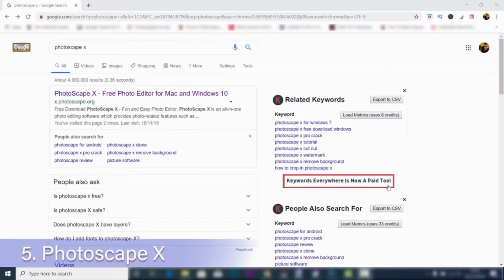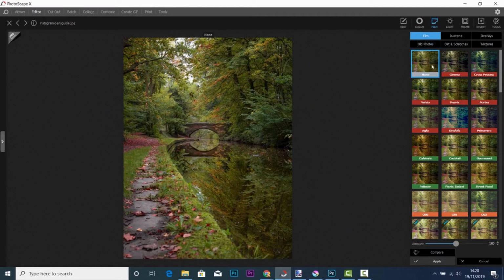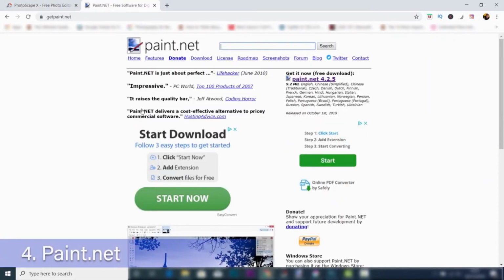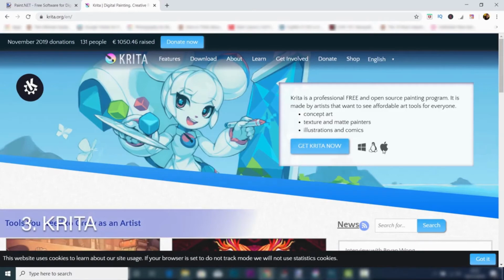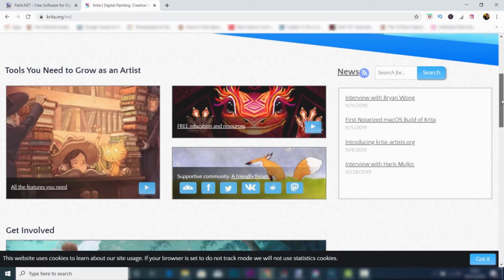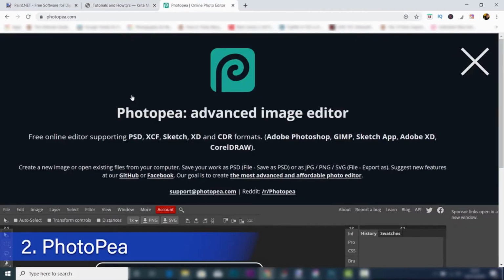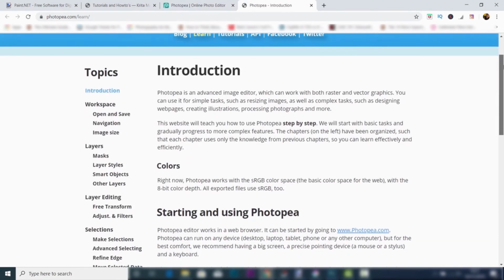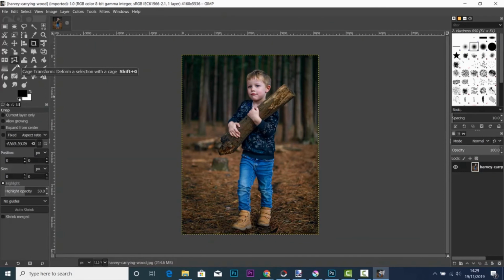Best Free Photo Editing Software for Pc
Check out this video on Best free photo editing software for Pc. We are sharing the top 5 best free photo editing software for pc. These software are 100% free of charge and you can use them easily.